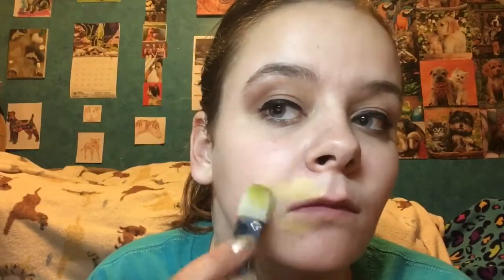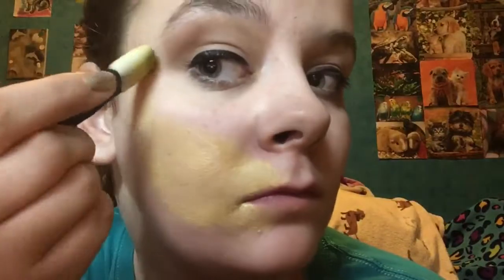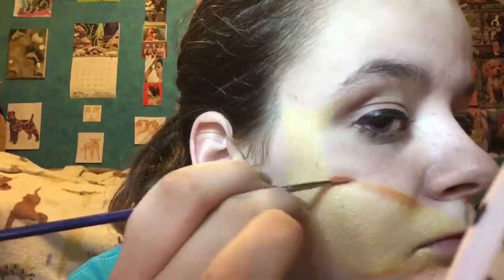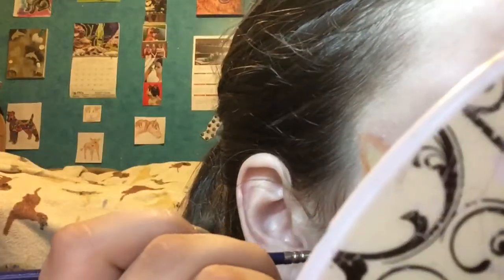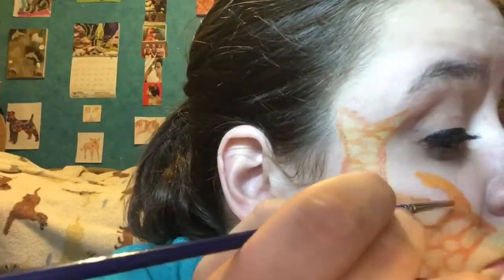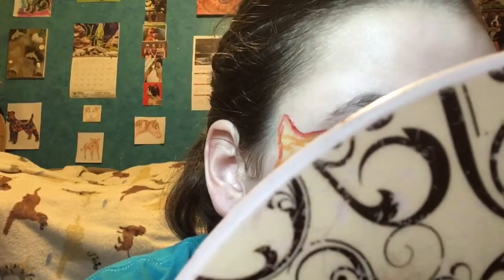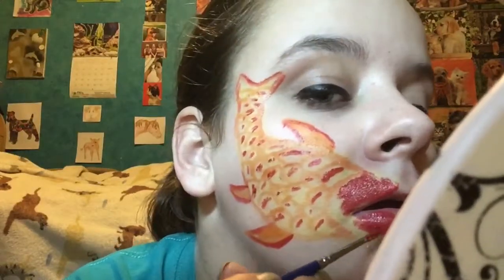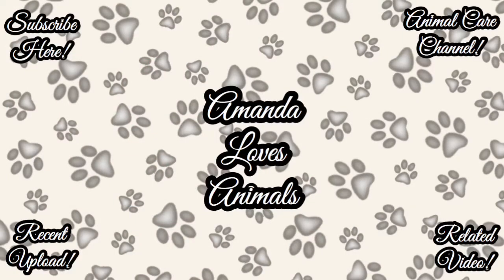Easy Fish Face Paint Tutorial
Happy Halloween!

Personal Insta: @amanda.j.rocha